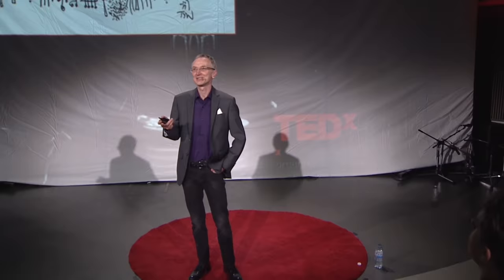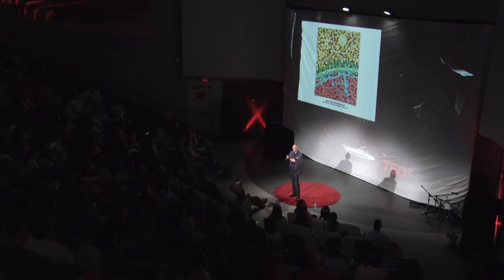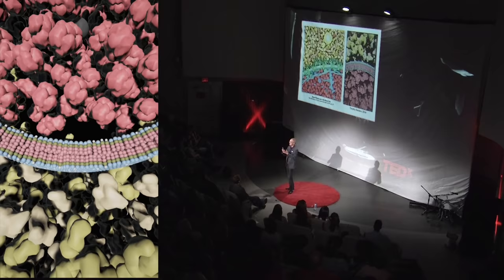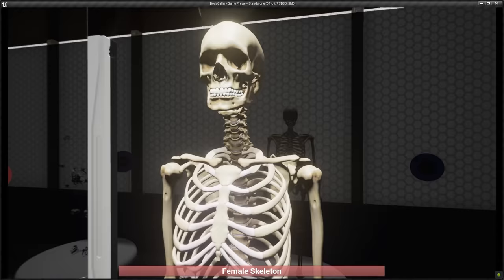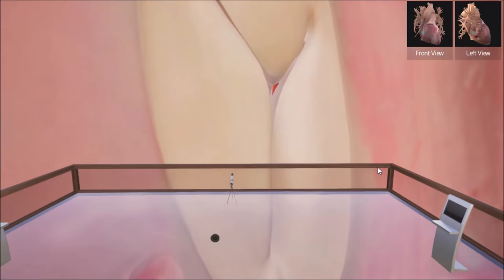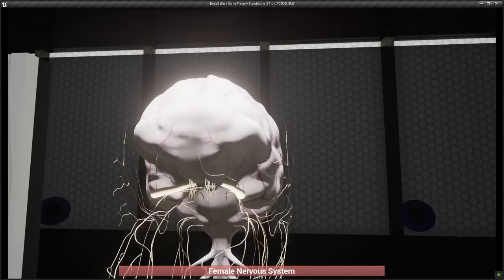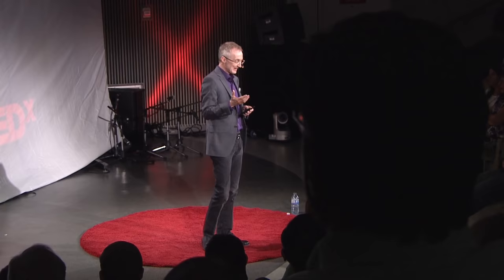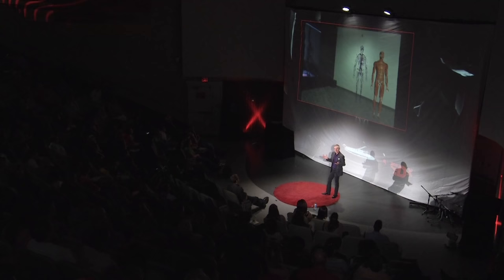How Video Game Engines are Changing Medical Science | Dr. Christian Jacob | TEDxCalgary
It may sound contradictory, but every time that gamers demand more from the technology powering video games, science benefits. Dr. Christian Jacob takes us on a fascinating journey of exploring the human body, using gaming technology that allows scientists and physicians to study the body in ways that just weren't possible a few short years ago.

Digital Biologist and Bio-Informatics Explorer

Imagine the most complex system in the world... now multiply it by a factor of 10. This is the world that Dr. Christian Jacob lives in every day. Modelling organic systems with game-based engines, he operates one of the most cutting edge labs in Calgary (if not North America) on Bio Informatics.

A prolific academician and incredible communicator, Dr. Jacob is working on the very edge of what is possible with digital technology. He is a Professor who works jointly with the Cumming School of Medicine as well as the Faculty of Science at the University of Calgary.